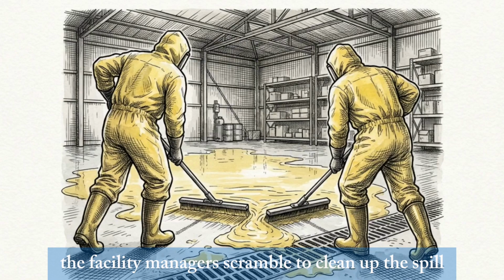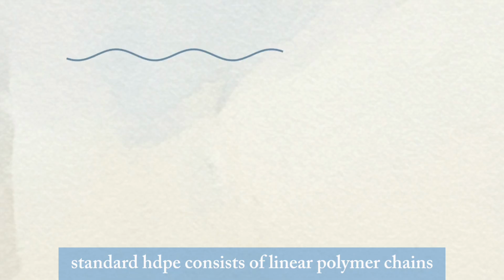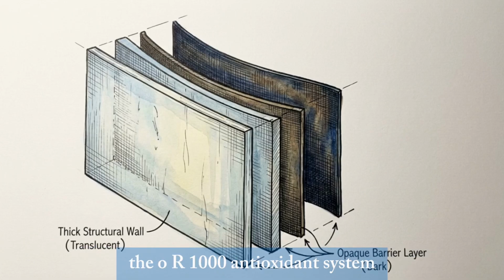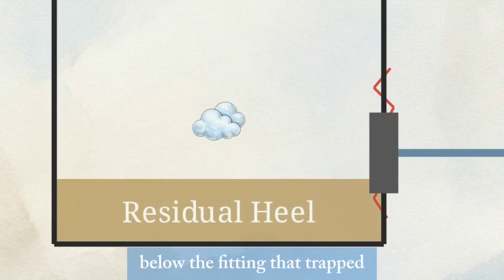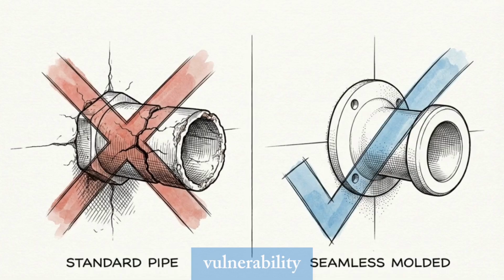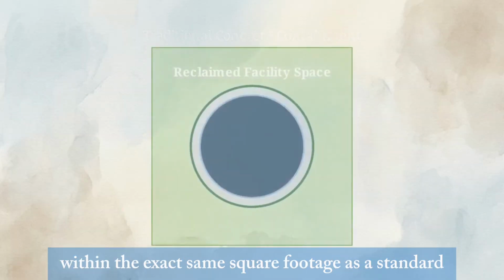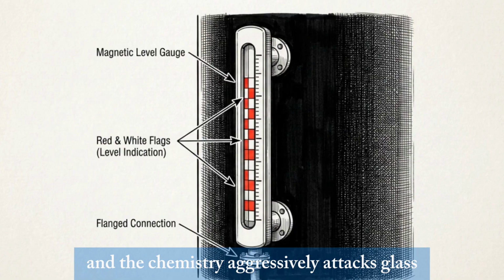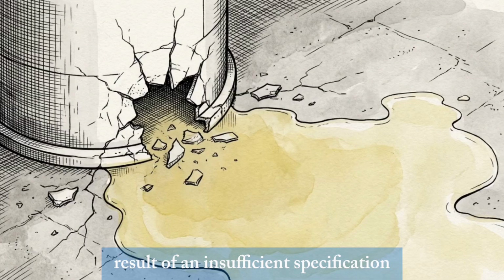Why XLPE Tanks Are Non-Negotiable for Sodium Hypochlorite Storage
This is not a product overview. This is a failure autopsy and specification guide built from 30 years of field-validated chemical system design — and a zero-spec-failure record across more than 100 municipal and industrial projects.

KEY TOPICS COVERED:
— HDPE vs XLPE chemical resistance and stress cracking failure mechanism
— Poly Processing XLPE tanks and OR-1000 antioxidant interior
— IMFO (Integrally Molded Flanged Outlet) full-drain tank outlet system
— Poly Processing SAFE-Tank integrated double-wall secondary containment
— EPA SPCC secondary containment requirements at 110% primary capacity
— PVC and CPVC fitting specifications for NaOCl service — prohibited materials
— Magnetic level gauge specification for sodium hypochlorite tanks
— UV exposure effects on polyethylene tanks and sodium hypochlorite chemistry
— Total Cost of Ownership analysis: $50,000–$250,000 specification failure cost range
— NSF/ANSI 61 compliance for municipal water treatment applications

Who this video is for: municipal water treatment engineers, plant managers, EHS professionals, consulting engineers, and procurement teams specifying chemical storage for disinfection systems, water treatment facilities, and industrial NaOCl applications.

Liberty Chemical Equipment & Supply does not drop boxes. We engineer complete outcomes — tank, containment, fittings, instrumentation, and pump specified as a single cohesive system. When sodium hypochlorite storage cannot fail, this is the specification.

LibertyCES | Roseville, California | Authorized specifier for Poly Processing Company, Houston PolyTank, Snyder Industries, Peabody Engineering, Graco, Blue-White Industries, and GF Piping Systems.